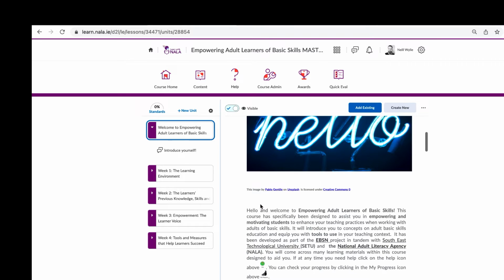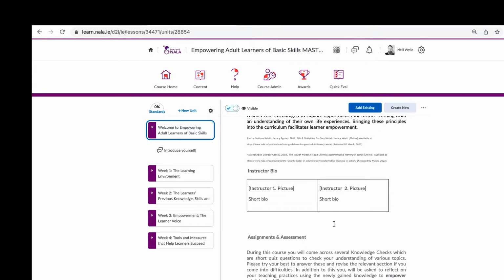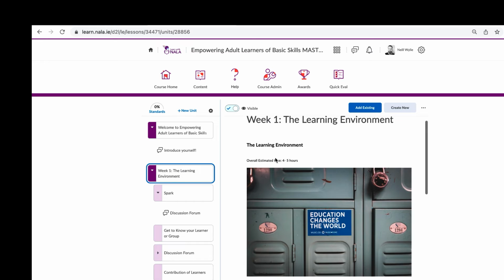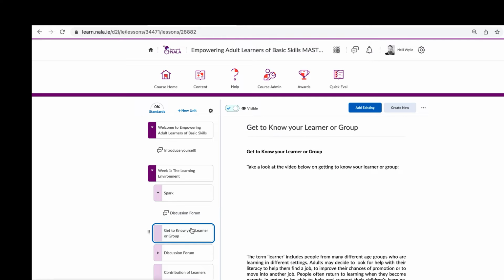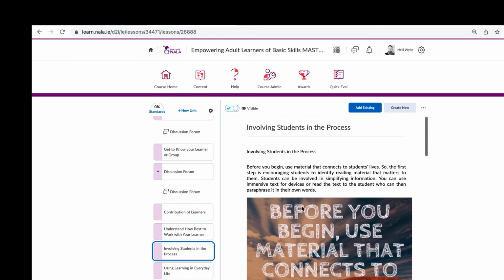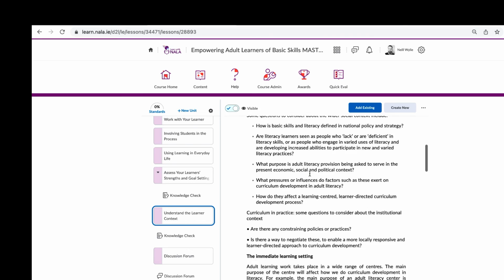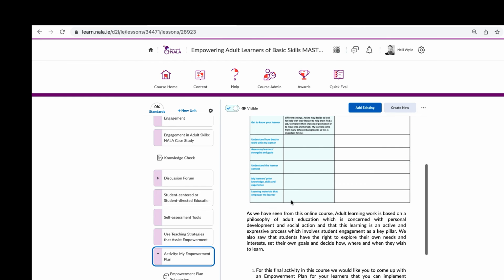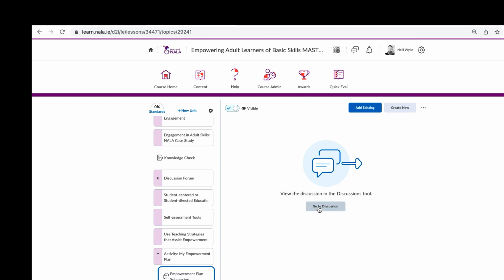Facilitator Explainer: Empowering Adult Learners of Basic Skills MOOC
A short video by Neill Wylie (SETU) on the content in the Empowering Adult Learners of Basic Skills MOOC.